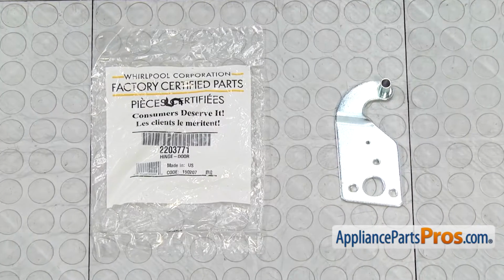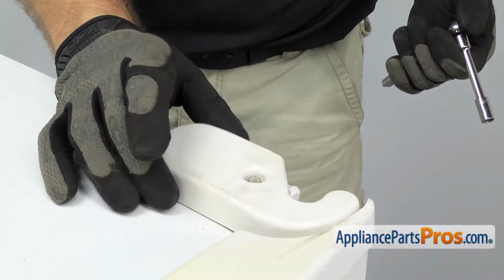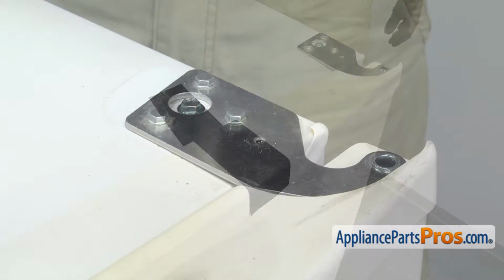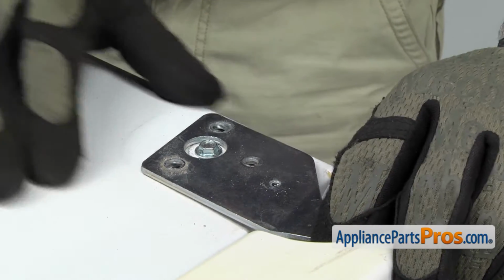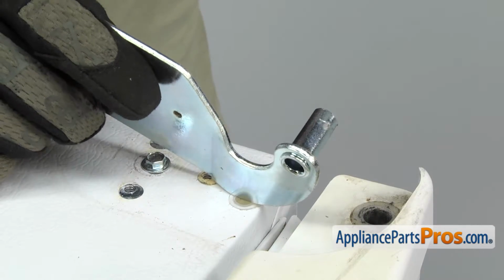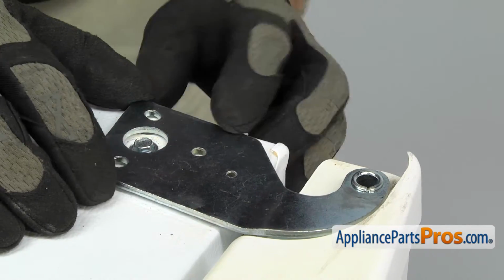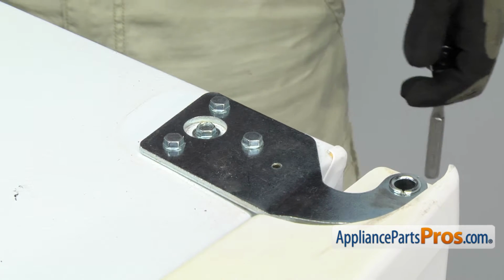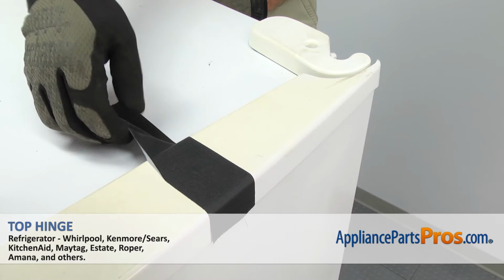How To: Whirlpool/KitchenAid/Maytag Top Hinge WP2203771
0:00 Introduction and Safety
0:30 Remove Hinge Cover
1:15 Secure Door and Remove Hinge
2:30 Install New Hinge
3:30 Reassemble and Test

Symptoms: bent or damaged; door is not opening properly.

Tools: stool, 5/16" socket with ratchet and extension, tape, seal glide.

This Whirlpool/KitchenAid/Maytag made Refrigerator Top Hinge replaces the following older part numbers on Whirlpool, Maytag, KitchenAid, Jenn-Air, Amana, Magic Chef, Admiral, Norge, Roper, Sears and Kenmore Refrigerators: 2203771.